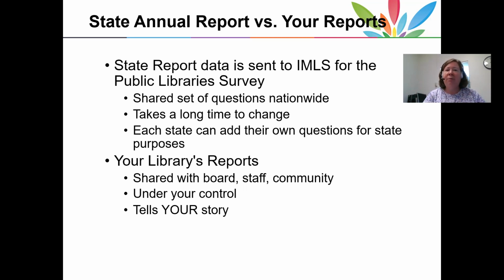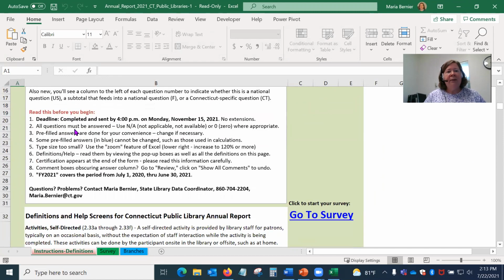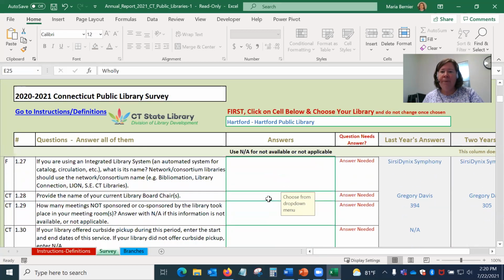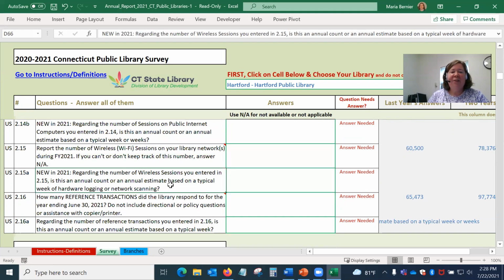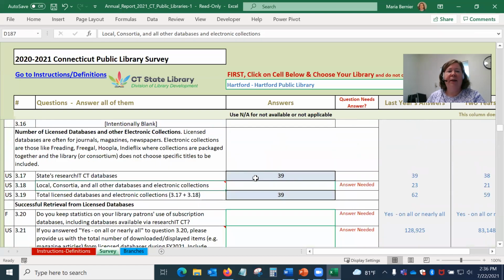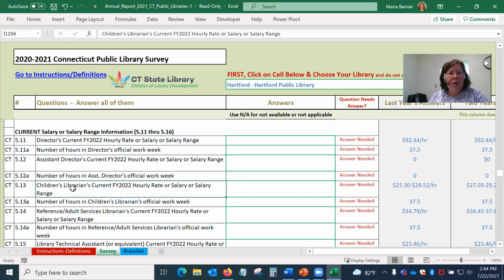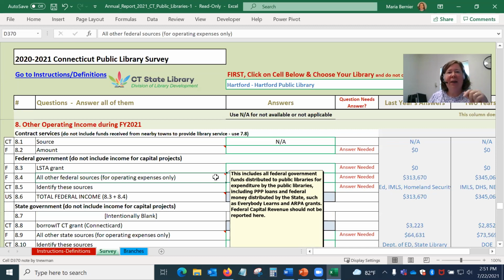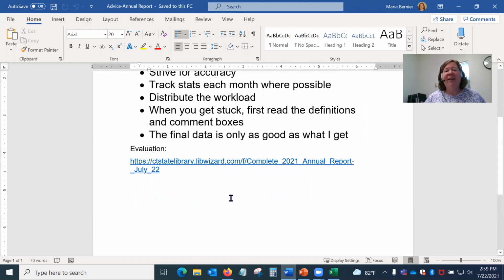How to Complete the 2021 Public Library Annual Report, July 22, 2021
Maria Bernier, State Data Coordinator, will provide an overview of the 2021 Public Library Annual Report: how to use the Excel form, changes to questions and form layout, what goes where, and some common mistakes and misconceptions. This session will be especially useful for new directors and for library staff who are new to collecting and entering data in the form.